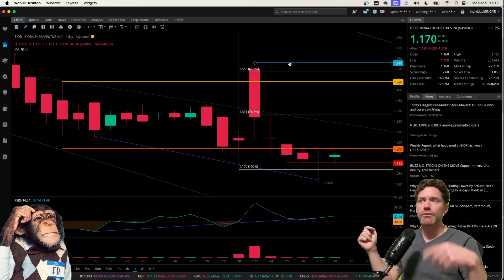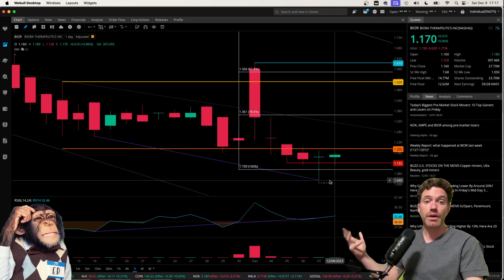Biora Therapeutics $BIOR: Key Levels to Consider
Biora Therapeutics stock $BIOR has been trading lower with four days closing below $1.20, yet no closes below $1.10 so there is some hope that a bottom could be near. This is Degen Ed.